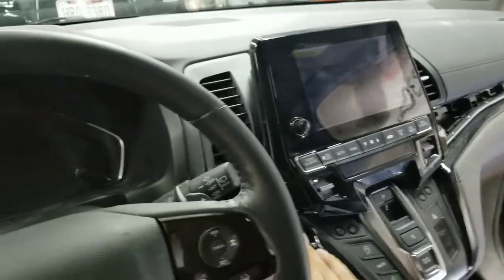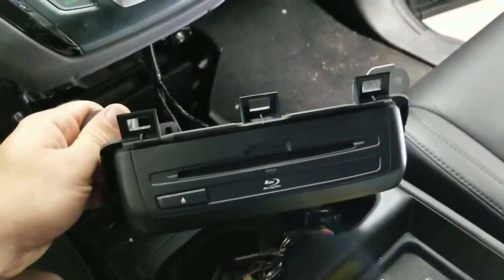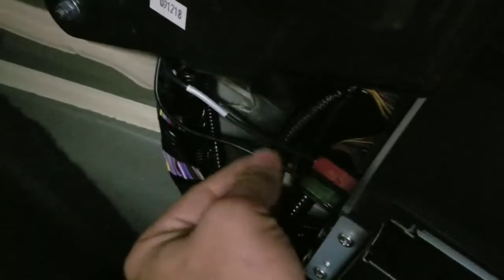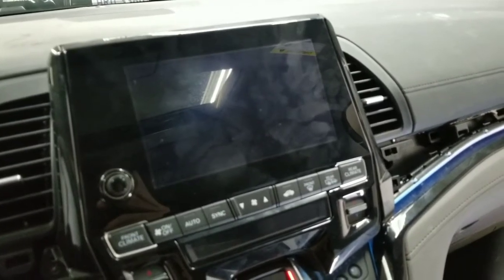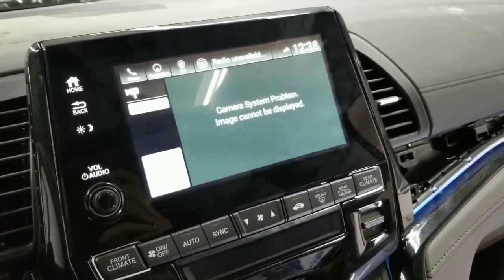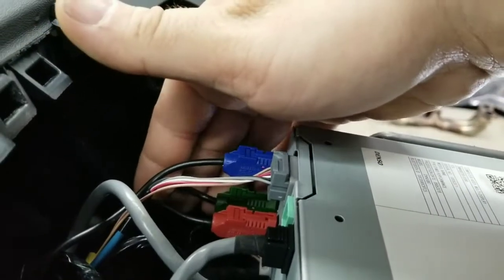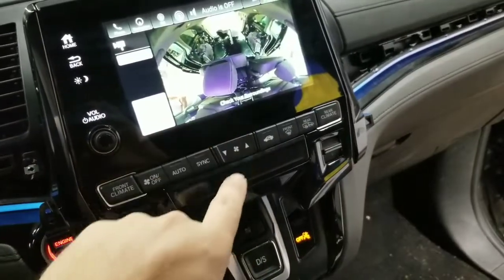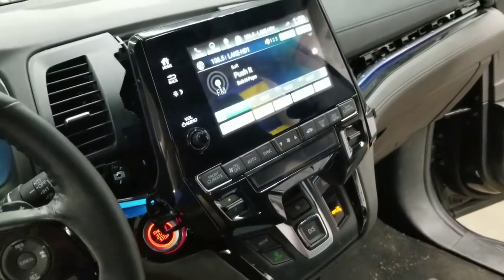HONDA ODYSSEY, PILOT RADIO PROBLEM, RESTARTS, BLACK SCREEN, LOADING, CRACKING NOISE FROM SPEAKERS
IN THIS VIDEO I WILL SHOW YOU HOW I REPAIRED ISSUE WITH RADIO ON A 2019 HONDA ODYSSEY TOURING ELITE. WHILE I WOULD BE DRIVING MY RADIO WOULD SOMETIMES RESET, GO TO BLACK SCREEN, IT WOULD KEEP ON LOADING AND NEVER LOAD AFTER RESTARTING. I WOULD ALSO HEAR CRACKING SOUNDS COMING FROM SPEAKERS.